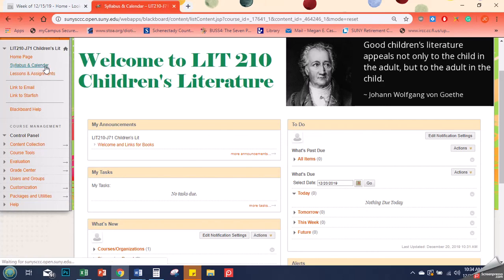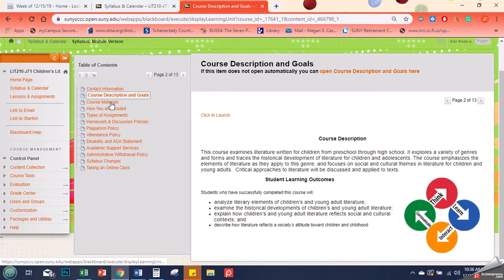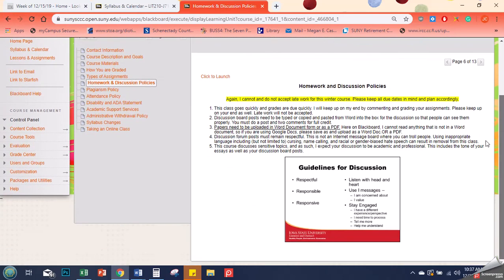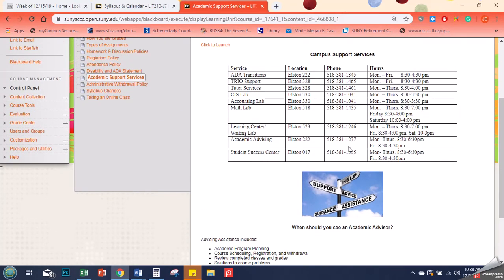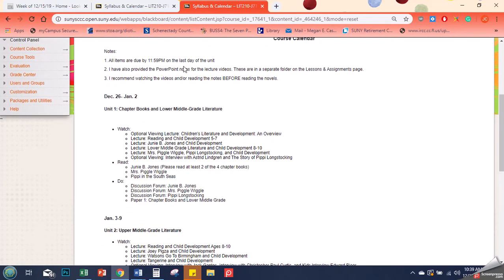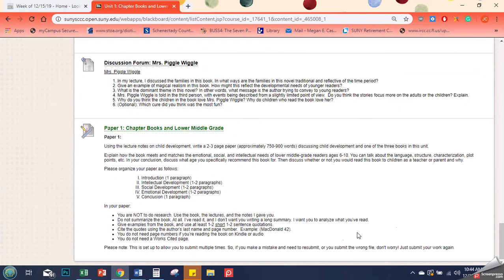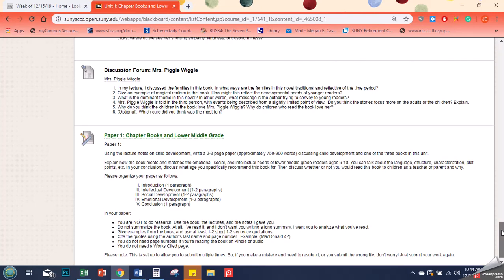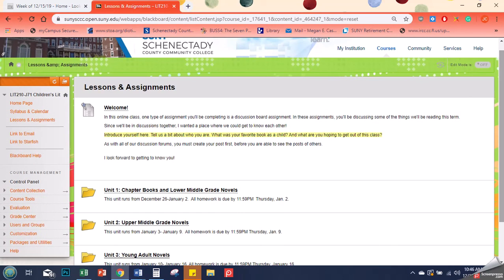Welcome to LIT 210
A walkthrough of our Blackboard course for LIT 210.